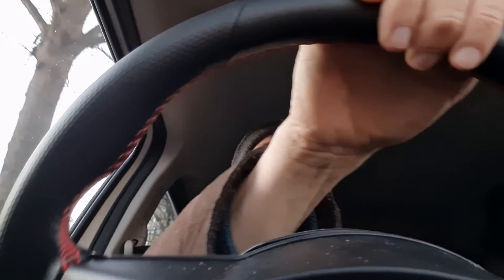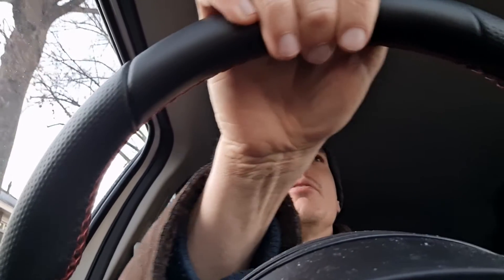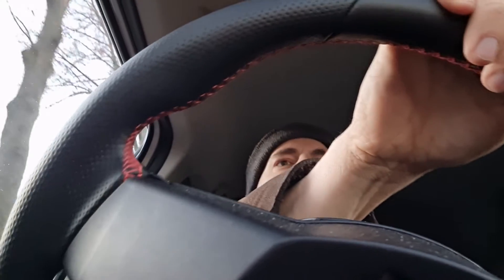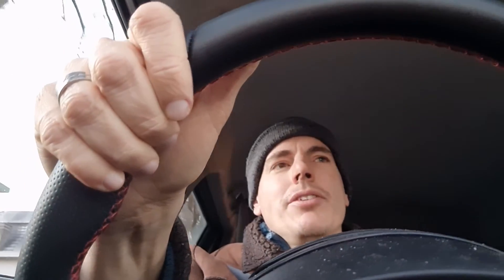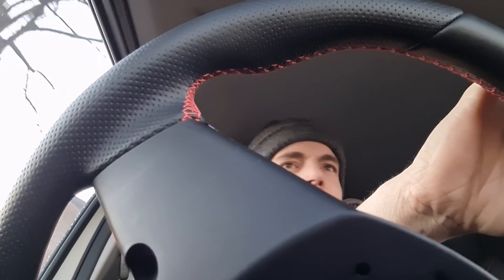ZC33S BEST BANG FOR THE BUCK IN NL PRICE SWIFT SPORT, MINIS, A1, POLO GTi, FIESTA ST, ABARTH 595, UP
beste prijs-kwaliteit Suzuki Swift Sport Hybrid hot-hatches Nederland